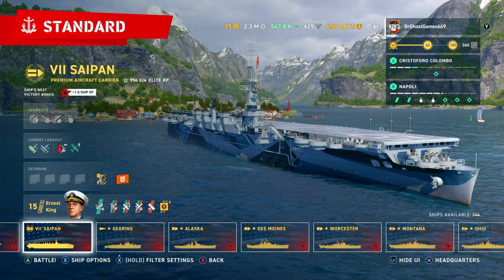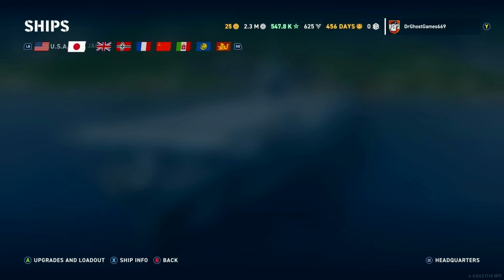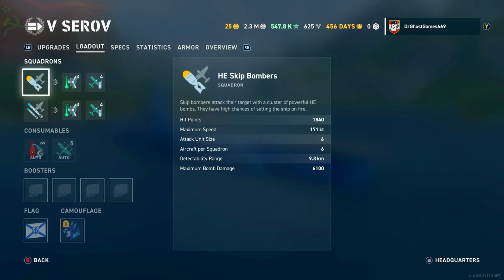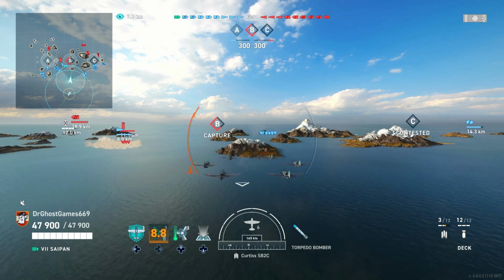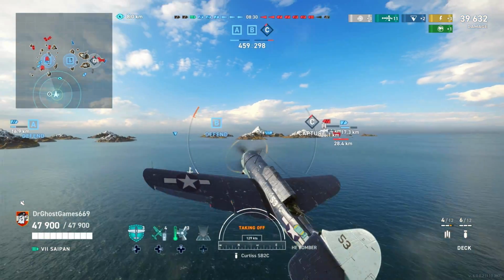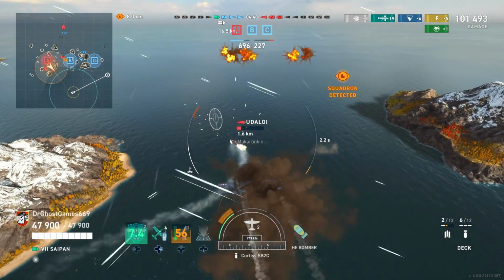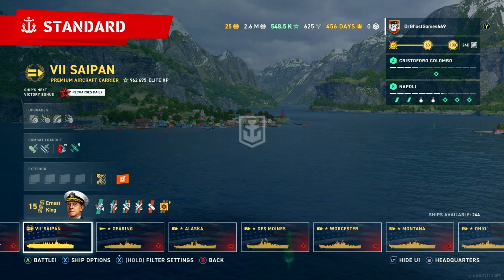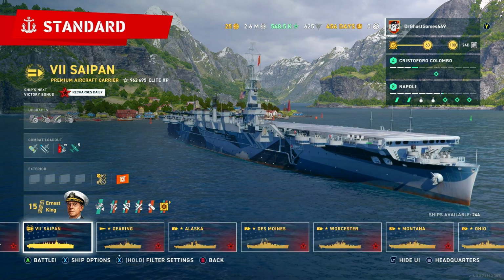Carriers IN 2024! - Tips/Guide || World of Warships: Legends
So I've got a video going over carriers a bit in 2024! Also, I'll be in everyone's favorite CV the Saipan talking about what your priorities should be while playing CVs.

XBOX LIVE!
DrGhostGames669

$DrGhostGames (Alexander James)

Corsair Ironclaw RGB (Wired Mouse)
3.0 32GB Flash Drive (For recording raw console gameplay)
1080p Capture Card (For streaming/recording console gameplay)
Left monitor (25 inch 100hz)
Right Monitor (22 inch 60hz)